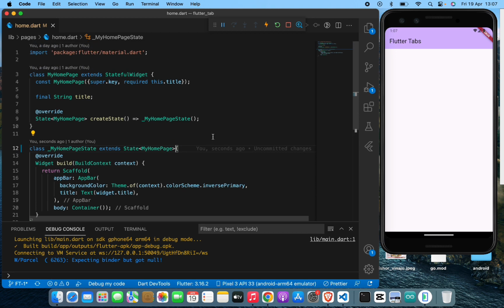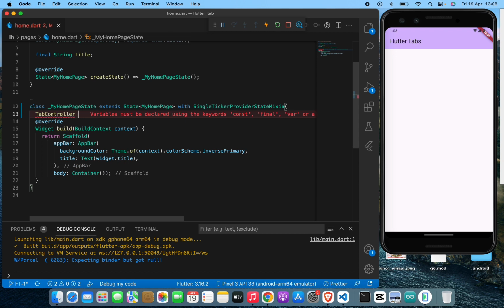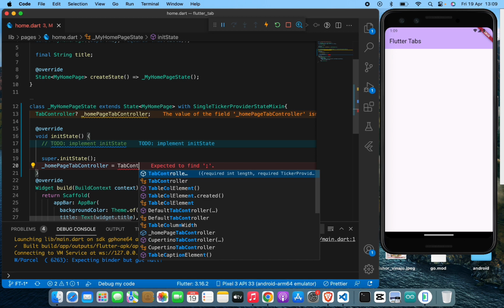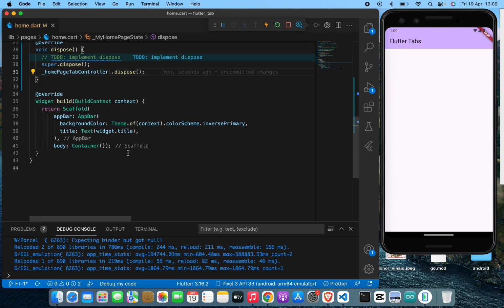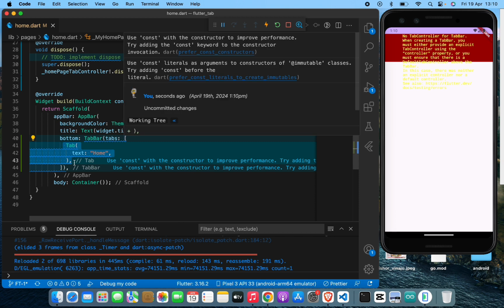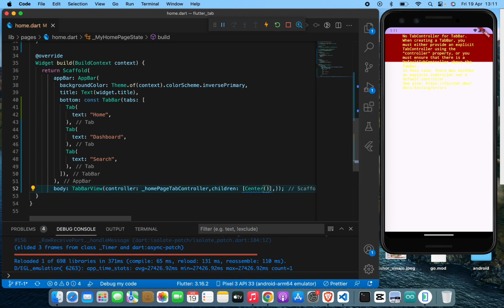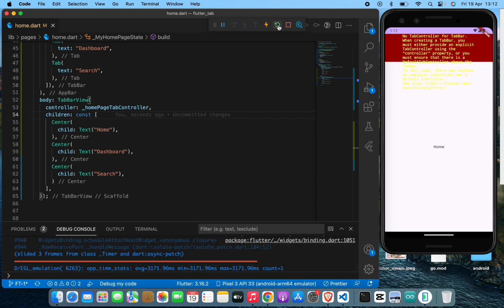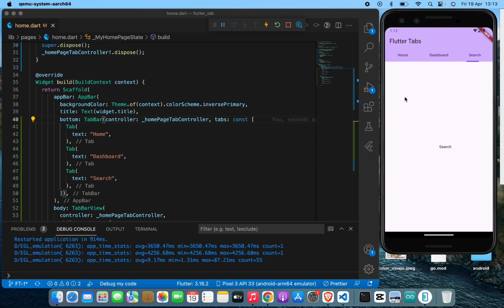Flutter Tabs Tutorial: Create Beautiful Tabbed Interfaces in Your Flutter App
Welcome to our Flutter tabs tutorial! In this video, you'll learn how to create stunning tabbed interfaces in your Flutter applications. Tabs are a fantastic way to organize and navigate through different sections of your app's content, providing a seamless user experience. Follow along as we walk you through the process step by step, from setting up your Flutter project to customizing tabs and their content. Whether you're a beginner or an experienced Flutter developer, this tutorial is perfect for anyone looking to enhance their app's navigation with tabs.

How to convert Figma Design into Flutter Code
Flutter TabBar Widget
Flutter Tutorial For Beginners in 3 Hours
TAB BAR • Flutter Widget of the Day
DefaultTabController & TabBar (Flutter Widget of the Week)
Flutter TabBar and TabBarView Without Scaffold & AppBar | Custom Indicator & TabBarController

Flutter tabs tutorial 📱
Flutter tab bar example 📊
Tabbed interface Flutter 📑
Flutter tab controller setup 🛠️
Flutter navigation tabs guide 🗺️
How to create tabs in Flutter app 🎨
Flutter tabbed layout tutorial 📋
Flutter tab navigation explained 🔍
Flutter app development tips 💡
Flutter UI design with tabs 🎉
Flutter beginner tutorial series 📚
Flutter widget library exploration 📂
Flutter custom tab design 🖌️
Flutter tab implementation steps 📝
Flutter navigation patterns 🔄
Building tabbed interfaces in Flutter 🏗️
Flutter tabbed navigation tutorial 🗂️
Flutter app layout customization 🔧
Flutter UI/UX best practices 🌟
Creating dynamic tabs in Flutter 🔄
Flutter navigation with bottom tabs ⬇️
Flutter tab management techniques ⚙️
Exploring Flutter tab bar properties 📊
Advanced Flutter app navigation strategies 🚀
Optimizing Flutter app performance 🚀
Flutter app navigation patterns 🧭
Flutter navigation drawer vs tabs 🗄️
Flutter tab bar customization options 🎨
Flutter tab bar styling techniques 🎭
Flutter tab navigation walkthrough 🚶